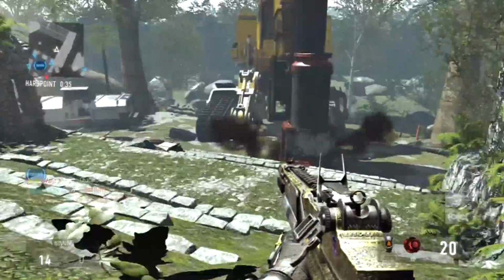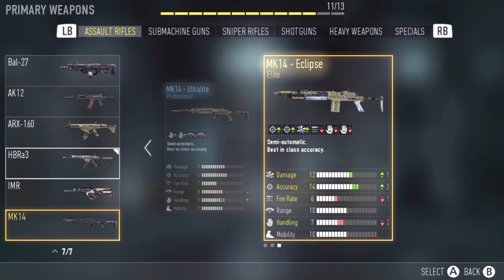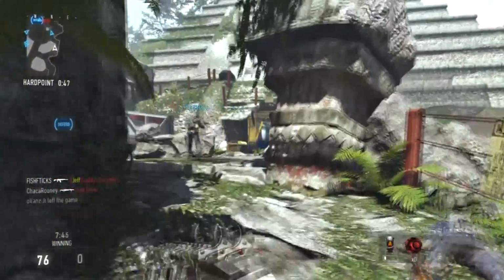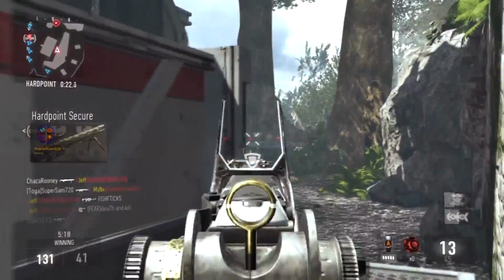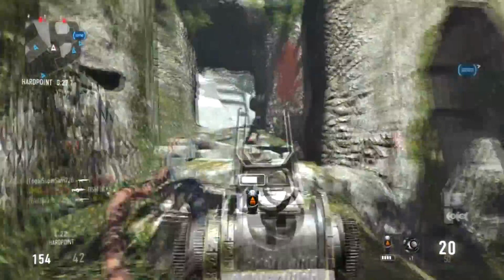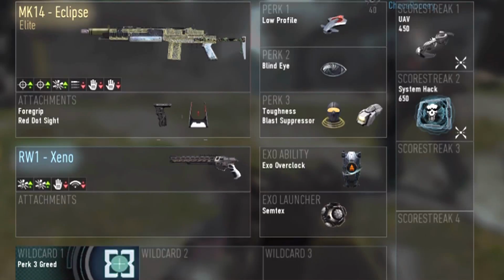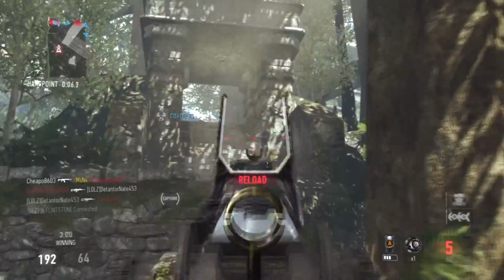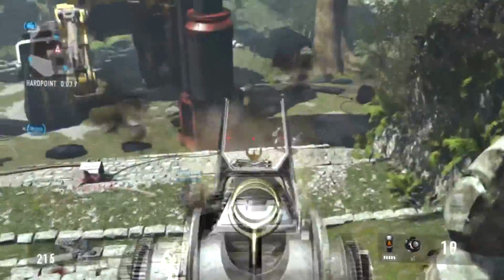Advanced Warfare BEST CLASS SETUP - MK14 Eclipse (Favorite Class) - Call of Duty: Advanced Warfare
This is the best class setup for the mk14 eclipse!

► Remember To Leave A Like Or Thumbs Up And A Comment If You Enjoyed The Video!:)